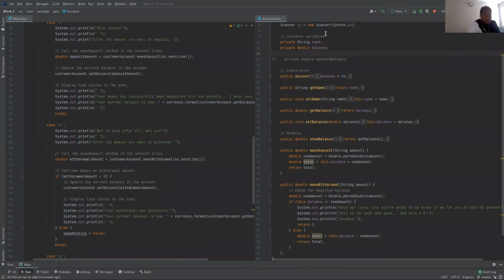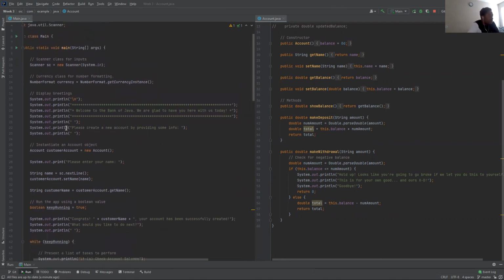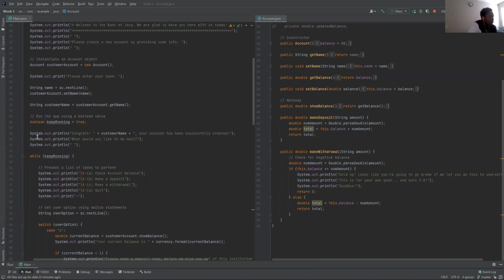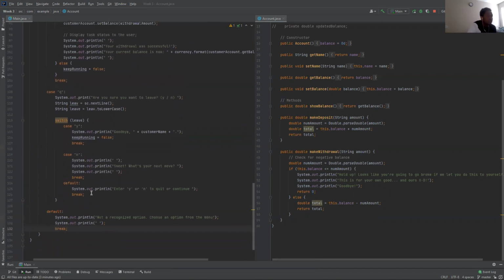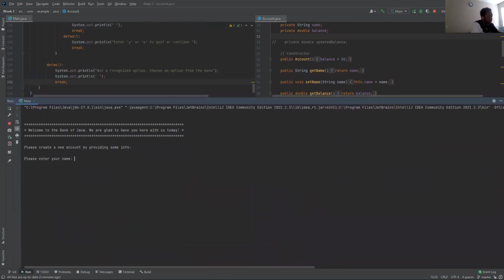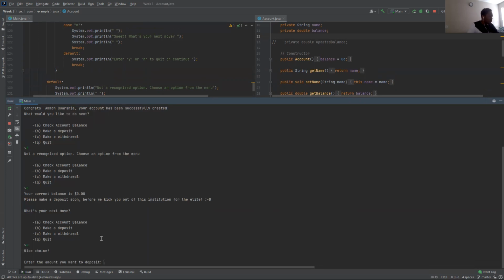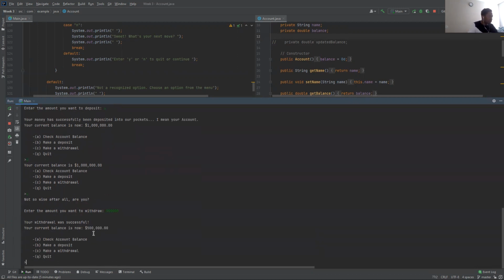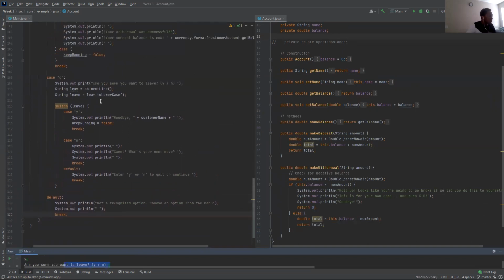Banking App in Java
Video demonstration banking application in Java | OOP